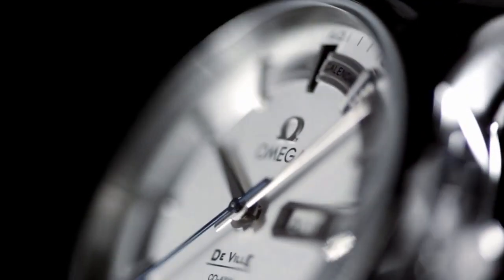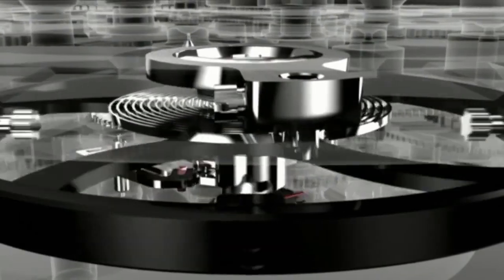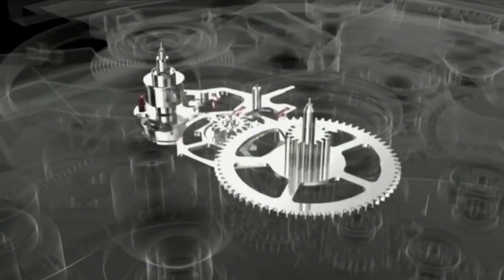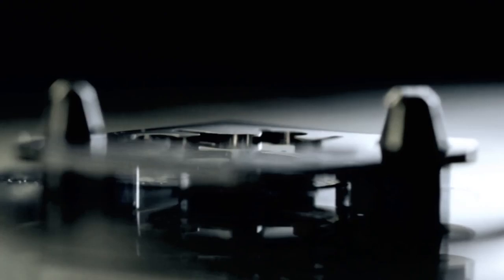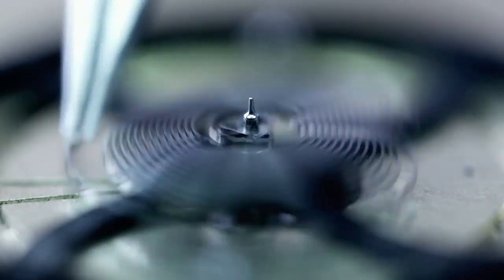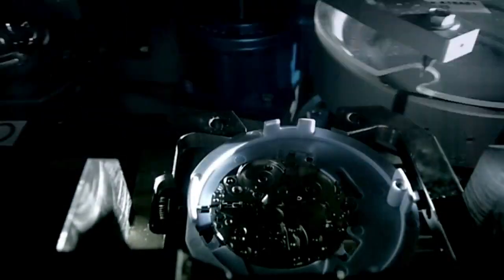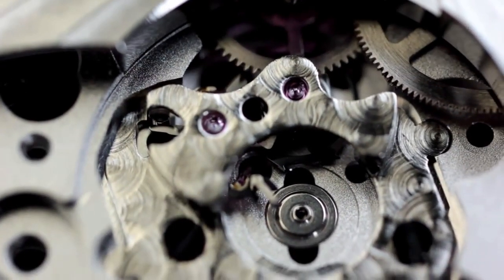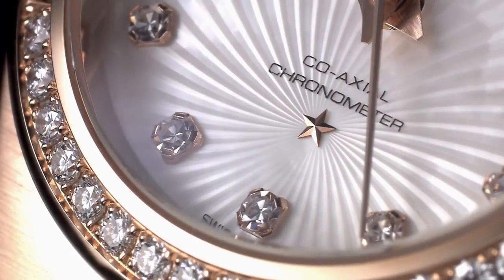【技術】歐米茄OMEGA同軸擒縱機芯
歐米茄OMEGA獨門的同軸擒縱機芯（ Co-Axial Escapement）特殊的結構讓腕錶更加精準，快來看看這枚機芯是如何誕生的！